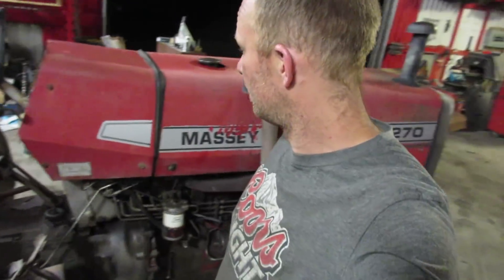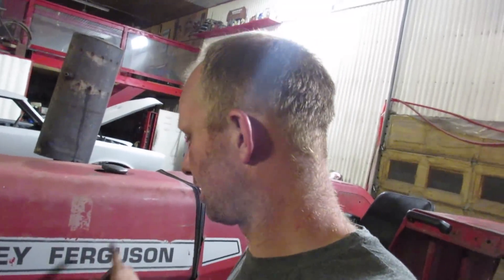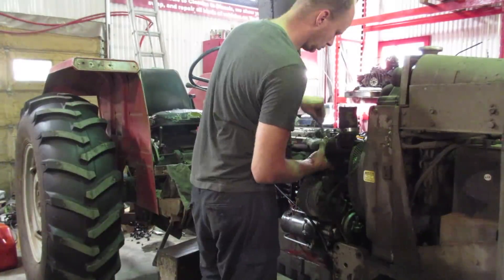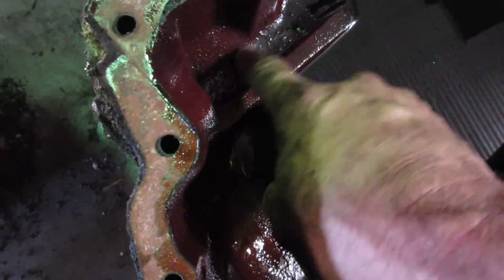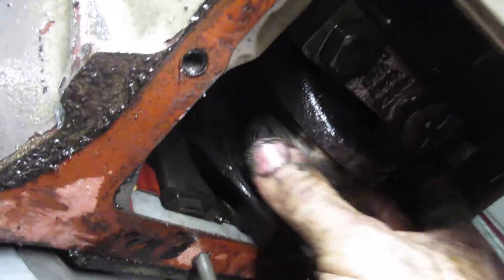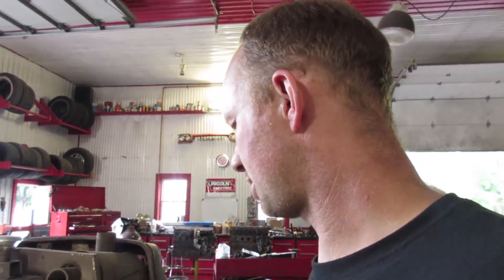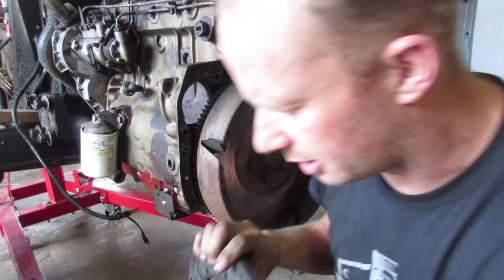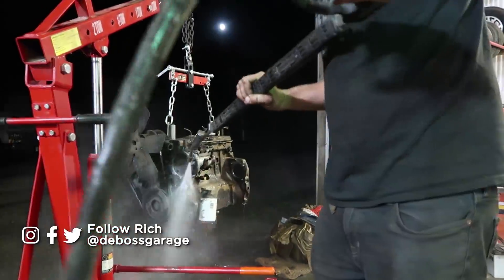$0.59 Part Destroys Massey Ferguson 270 [EP1]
What happens when the little plastic oil line that tells your oil pressure gauge to work breaks? Massey Ferguson 270 tractor Perkins engine rebuild!

Splitting a Massey Ferguson tractor to check the oil pan and see the crankshaft.

411 Darling Rd, Canfield, ON Canada  N0A 1C0